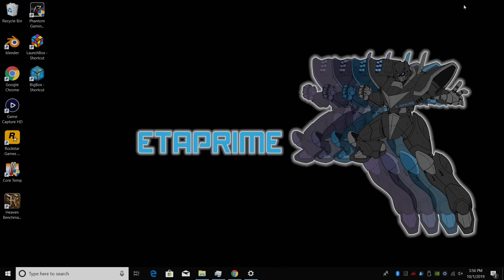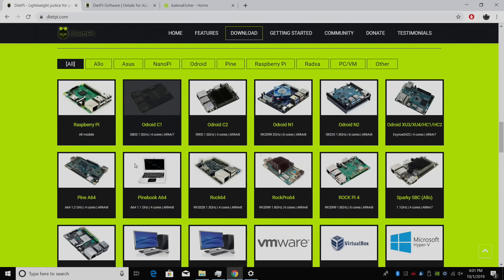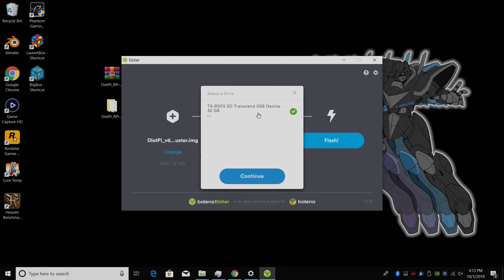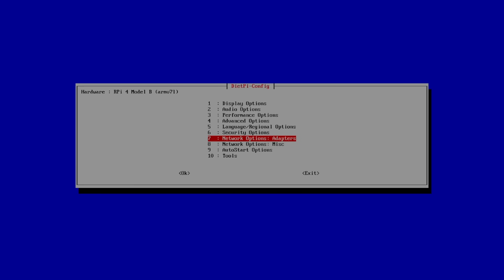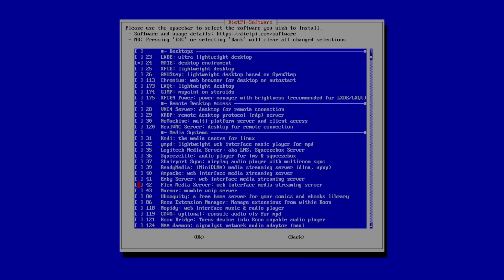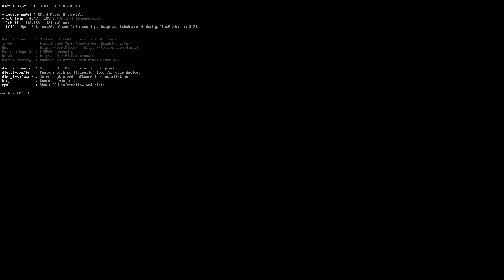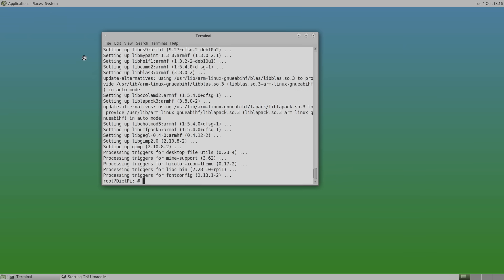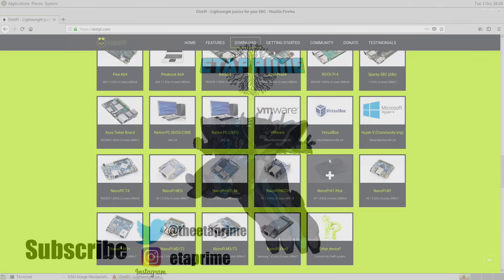How Install Diet Pi Raspberry Pi 4 Or Any SBC - Install Set Up Configure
How to Install Setup and configure Diet pi on your Single board computer like the Raspberry Pi 3, Pi 4 Odroid XU4, Odroid N2, Rockpi 4, rocker 64 nano pi and many many other SBC’s.
In this video, I go over the basics of installing and setting up Diet Pi on the Raspberry Pi 4.
Diet Pi is a very customizable versatile and lightweight debit bistro for many Single Board Computer.
If you want to build a media center, retro gaming machine of just a desktop PC Diet Pi has you covered.